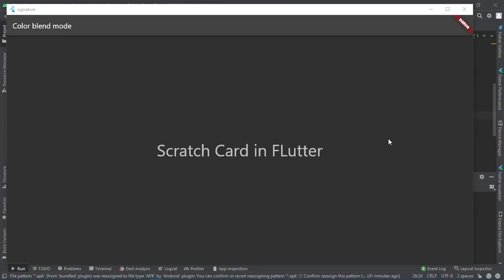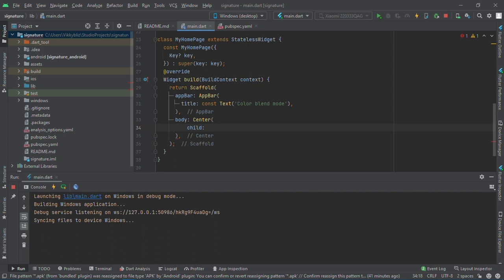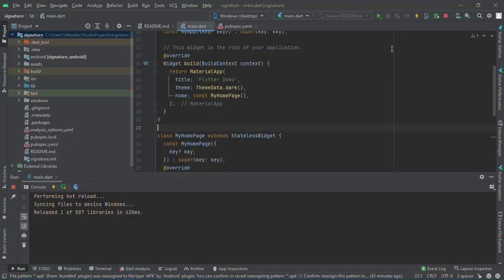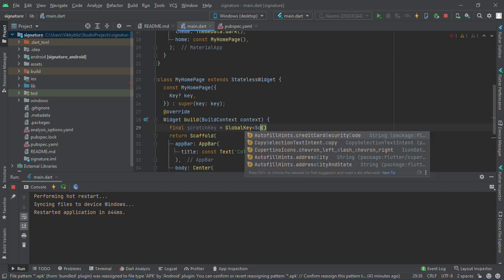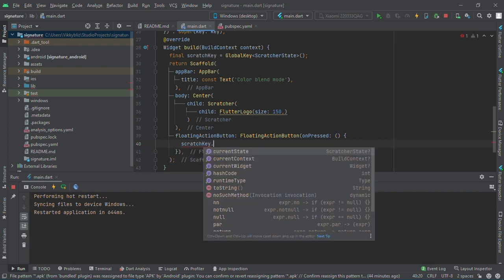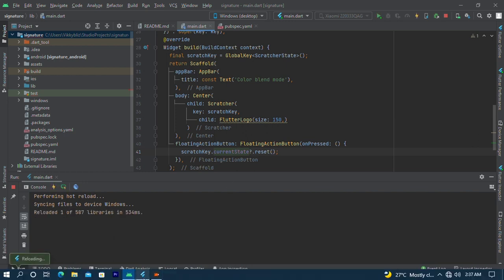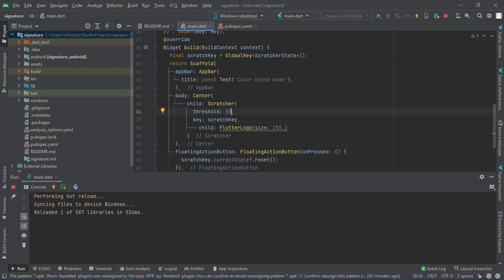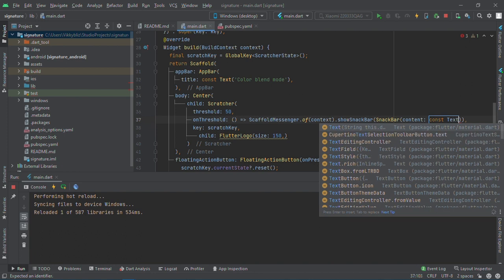How to make a Scratch card in Flutter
If you have ever tried to create an e-signature in your flutter app, you know that it is not as easy as you may think. In this video we are going to show you how to easily add a signature pad to your flutter app with the signature package